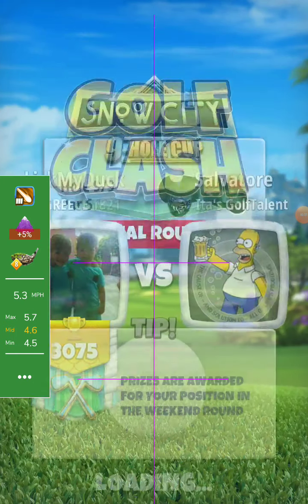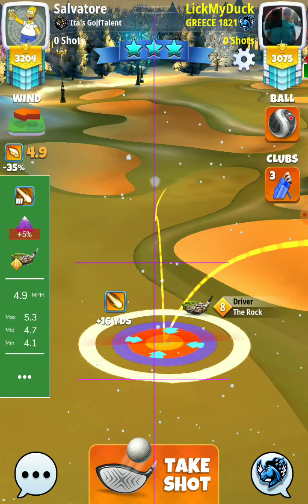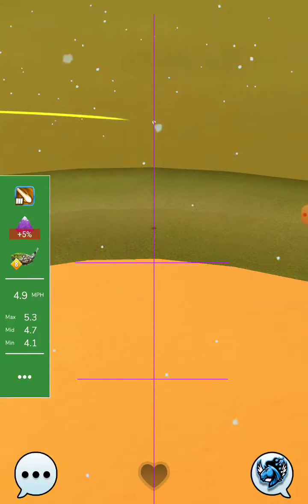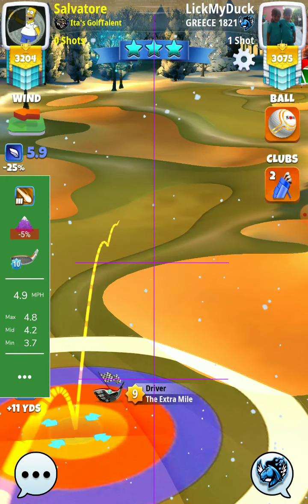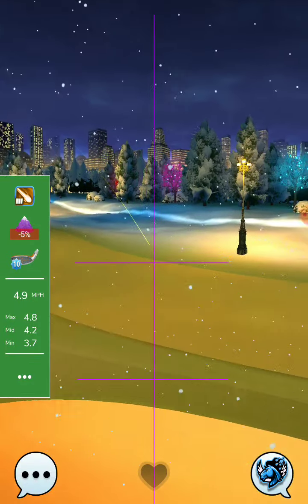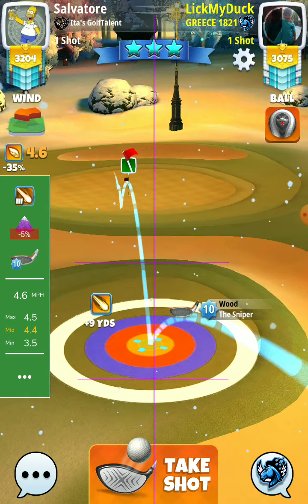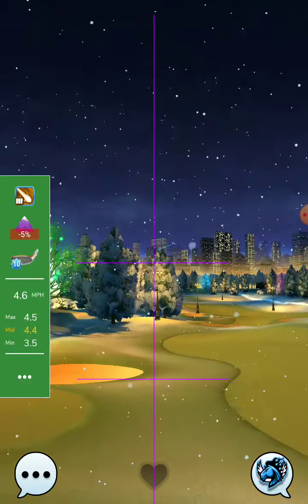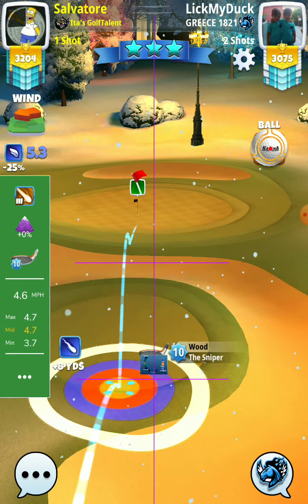hole 9 update pro final 💪 BilltheGreek 💪 snow city tournament golf clash